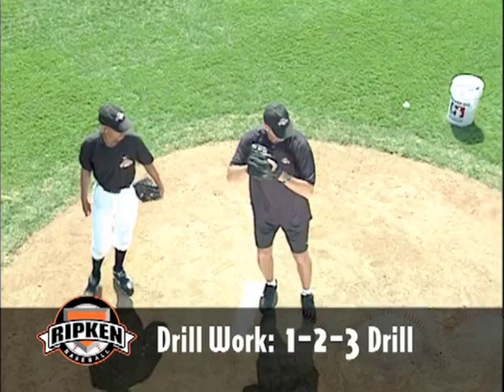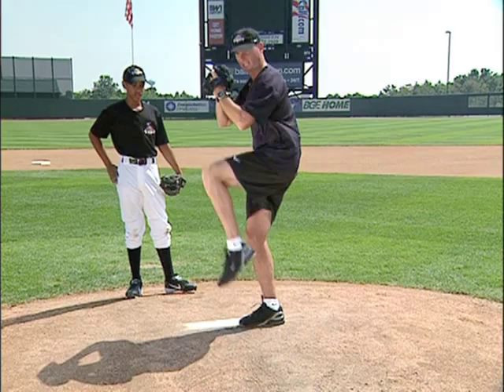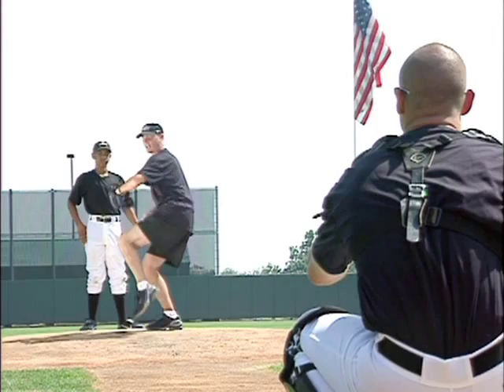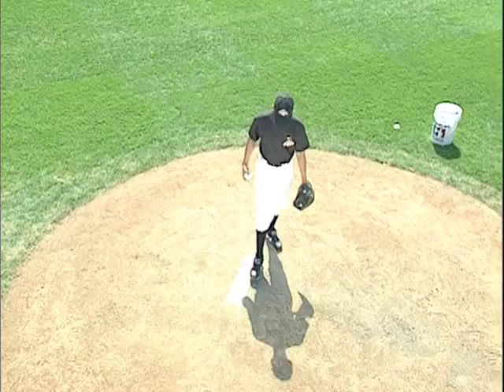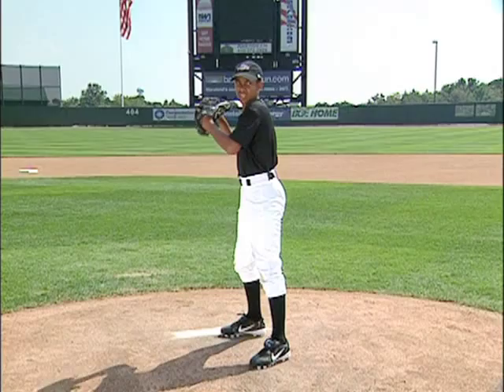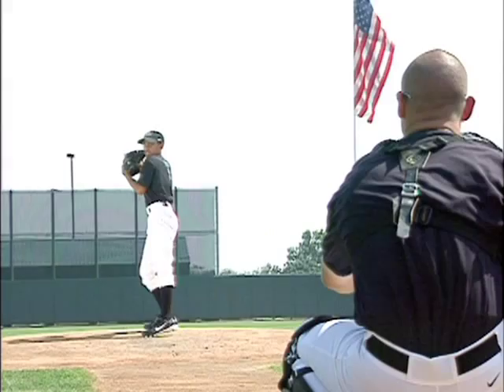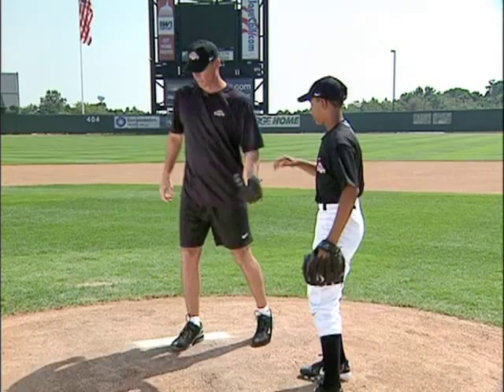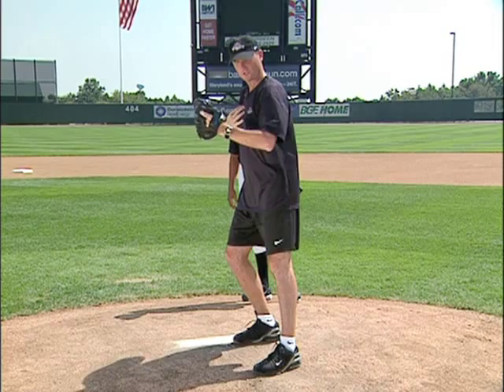John Habyan - 1 2 3 Drill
In 2011, John Habyan will attend the third week of our Big League Experience Camp (July 25-29), making that the best week for pitching hopefuls to get top-notch instruction.

John Habyan in "Baseball the Ripken Way - The Fundamentals of Pitching," our 2005 instructional DVD series. A 12-year major league veteran, John had extended stints with the Orioles and Yankees. He brings his pitching expertise to Ripken Camps and Coaching Clinics every year.

In this video, John describes the "1,2,3 Drill" for pitchers - an essential tool for developing rhythm and creating balanced momentum towards the plate.